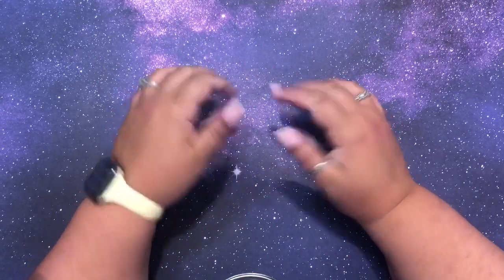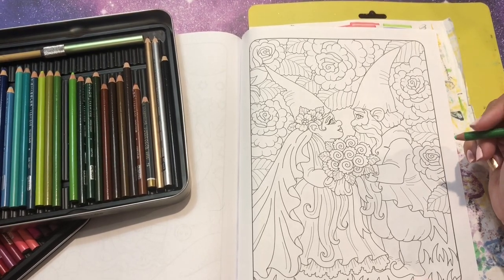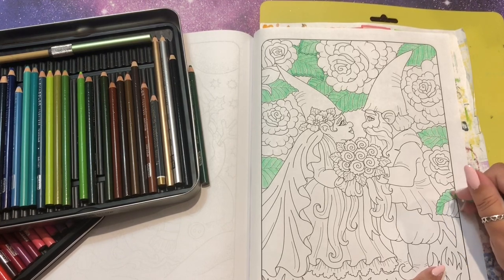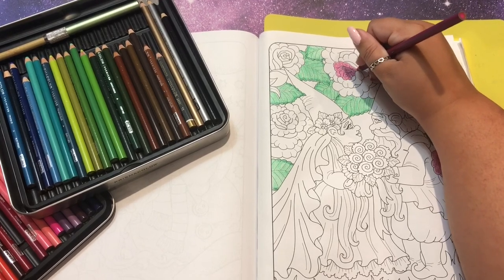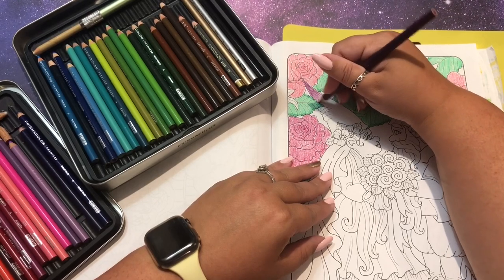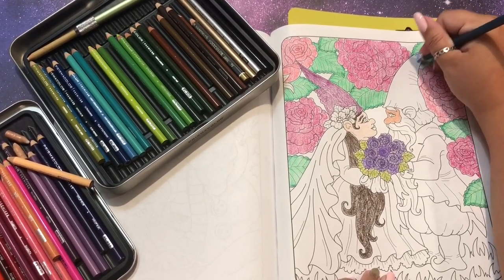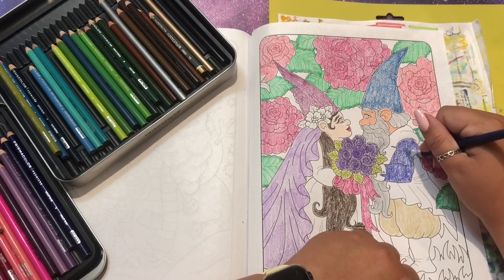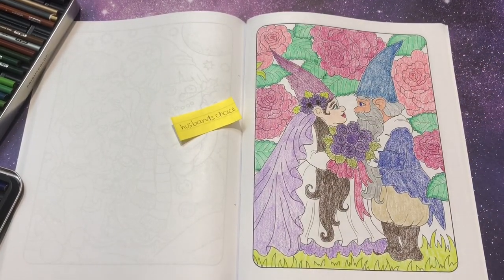Coloring Challenge: Husband Picks my Page!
Channels Mentioned
Emily- IG- @thebutterflyhater
Gail- IG @gabbigailcolors

50 Gnomes

Tgaal Sharpener